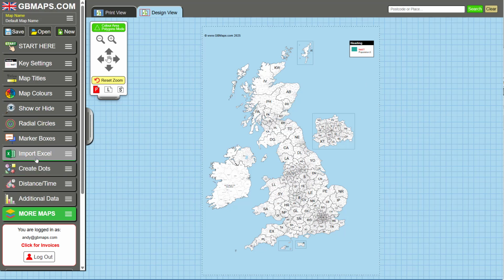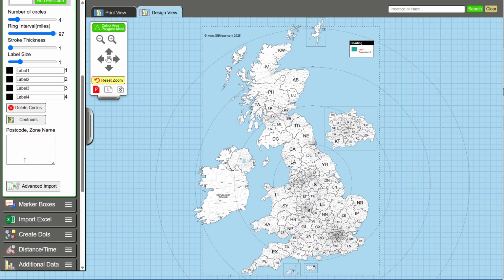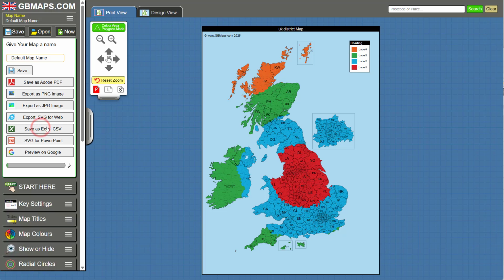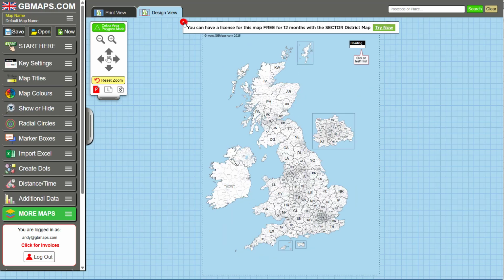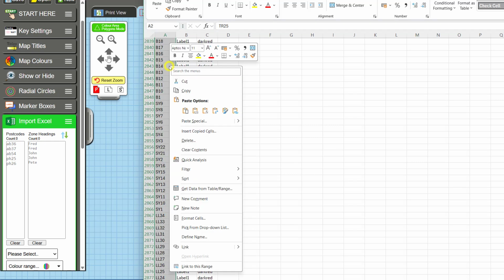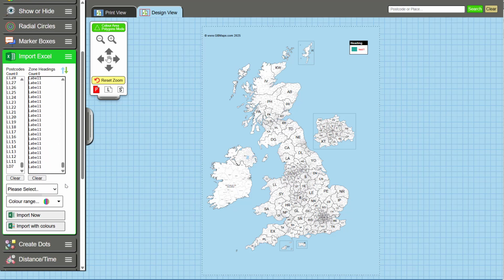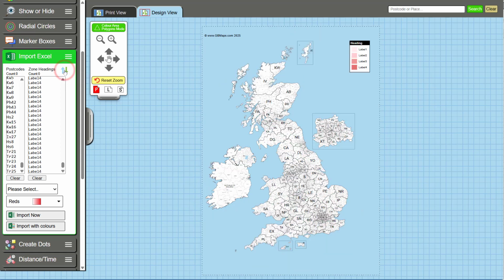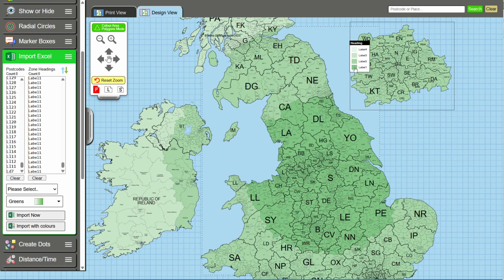Importing Excel Data to Automatically Colour UK Maps | Quick Guide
Discover how to import data from Excel to automatically colour your UK postcode maps. This tutorial guides you through exporting and importing data, customising colour schemes, and quickly visualising geographic data from Excel spreadsheets.